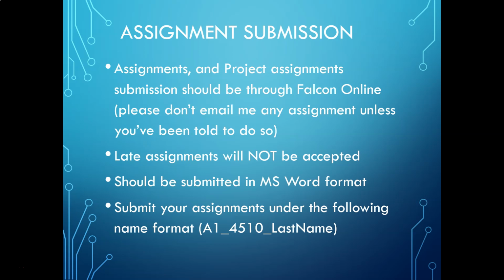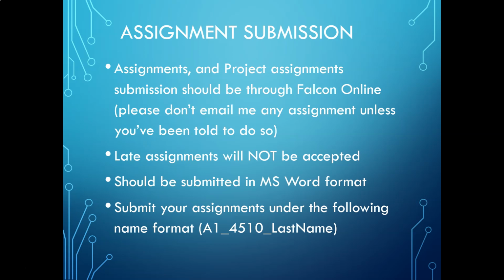Welcome to CIS4510 IT Project Management